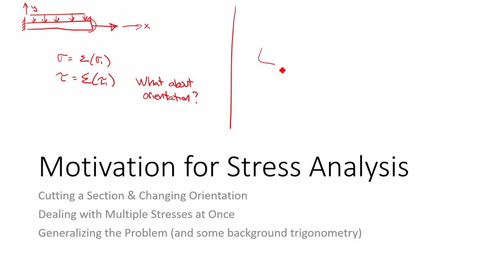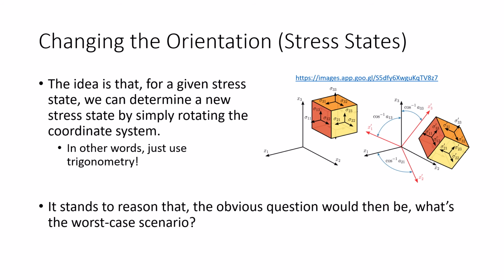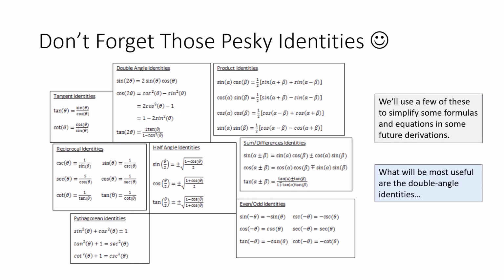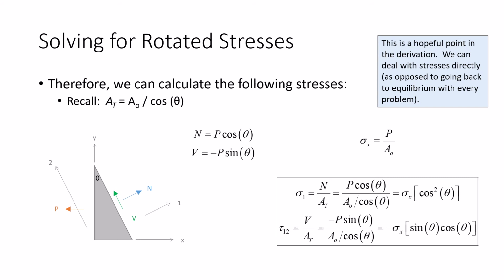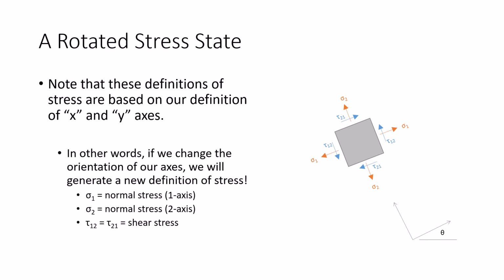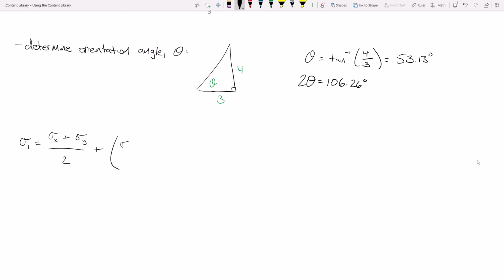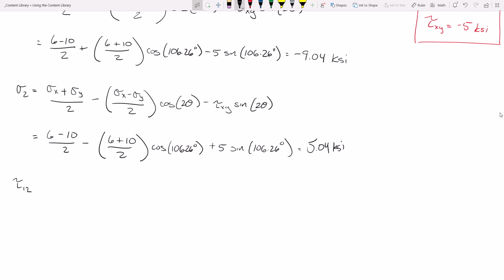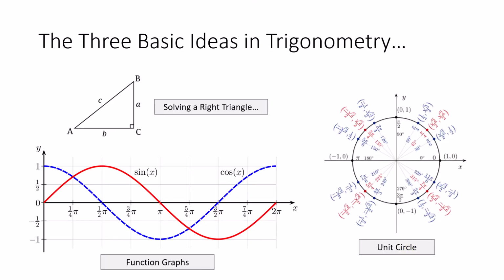ENGR 216 Lecture 22: Stress Transformations (2022.03.31)